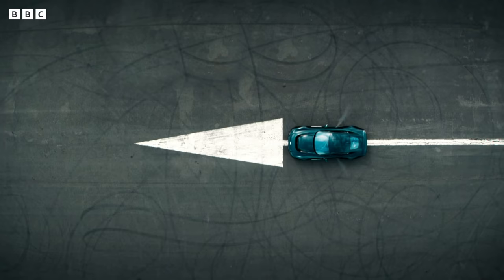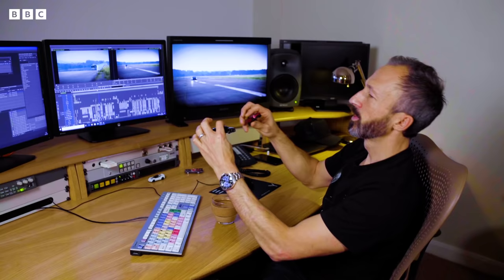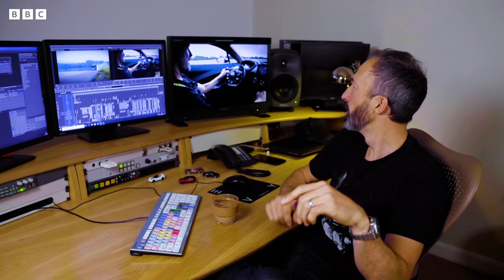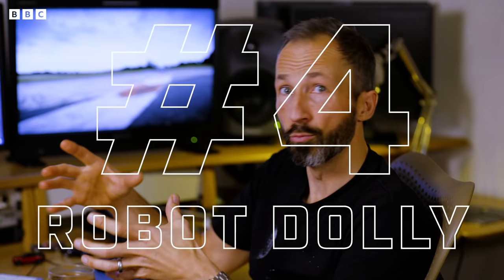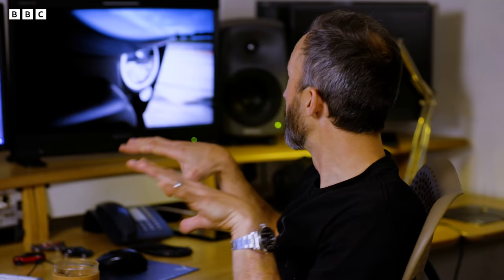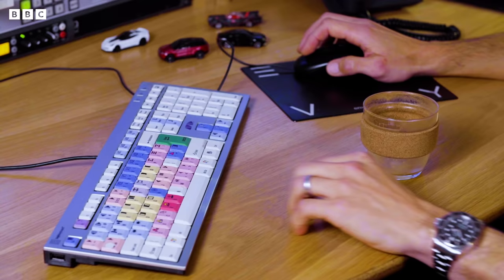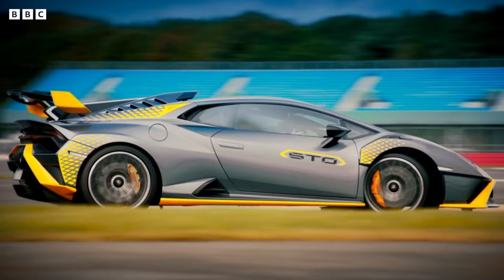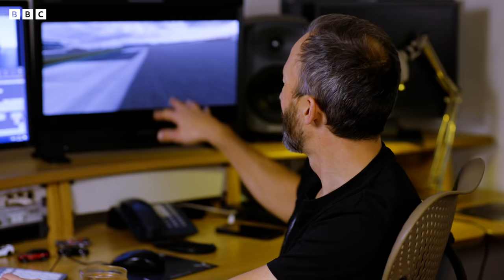Secrets of Filming Cars at Speed | Series Director Jon Richards on Fast-Moving Car Shots | Top Gear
Powerful cars don't always pack a punch when it comes to filming. So how do you capture that speed? Top Gear Series Director Jon Richards explains the tricks and techniques the production team uses to capture high performance authentically.